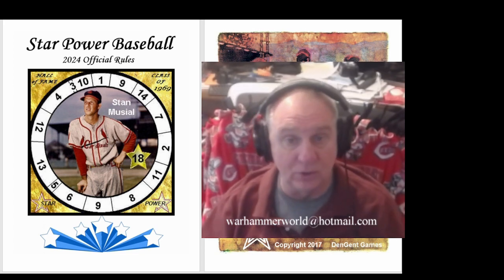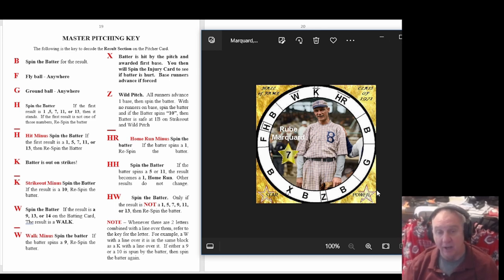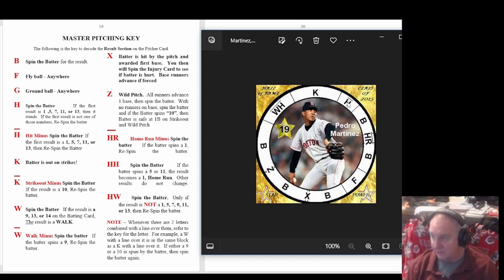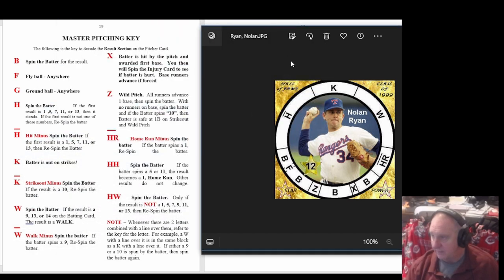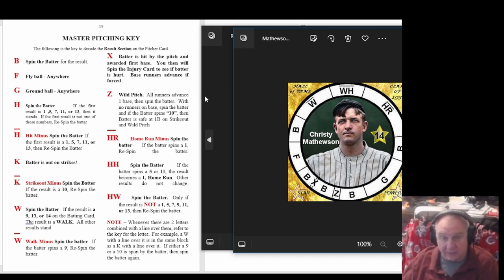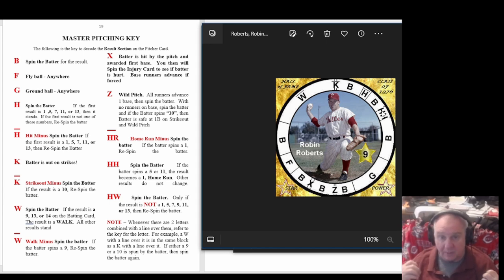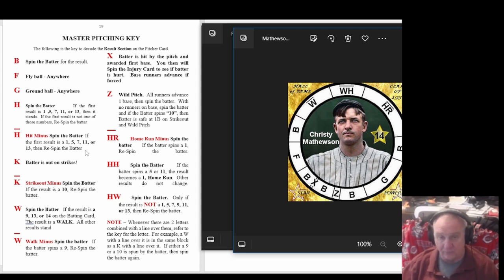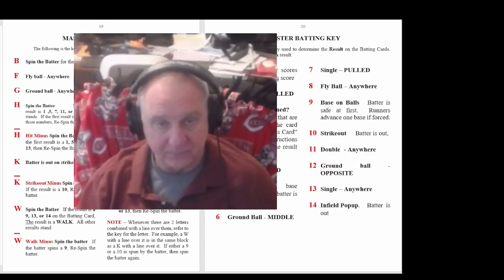Star Power Baseball The Rulebook Episode 9 The Master Pitching Key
Dennis explains how to use the Master Pitching Key.  Keep in mind, these keys or decoders are really easy to understand to the average baseball fan.  Dennis explains all the letters and what they mean in this short video.